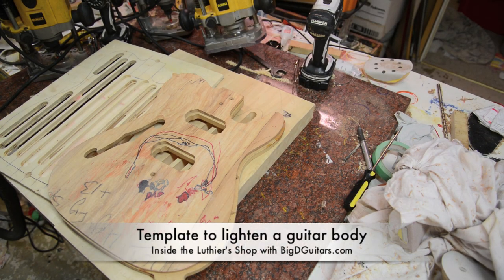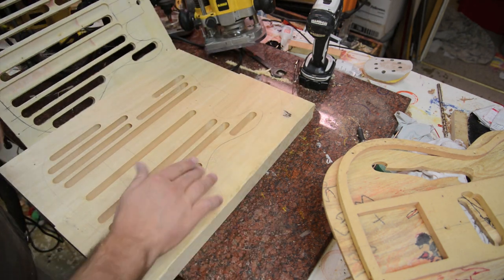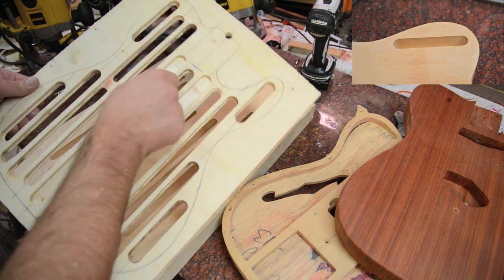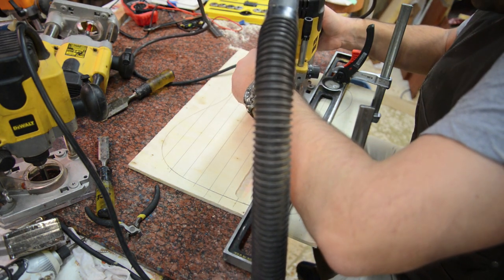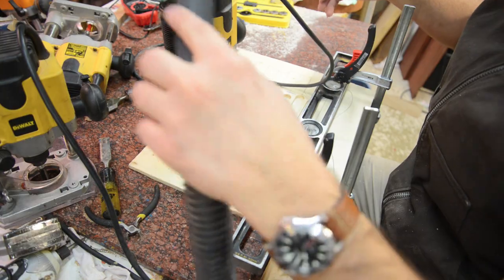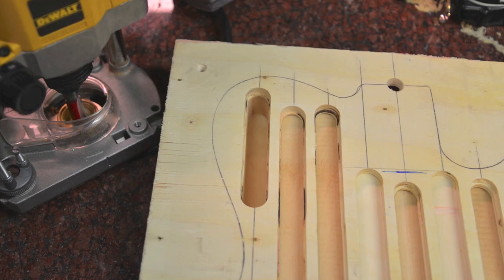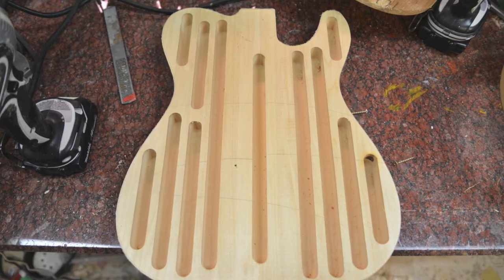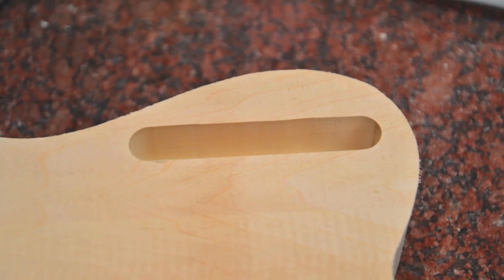Template to Lighten a Guitar Body - Luthier Guitar Build Process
Inside the Luthier's Shop with BigDGuitars.com.  I need another template to lighten guitar bodies vs hollowing them out.  You can always use a fostner bit but this work better and easily replicated.